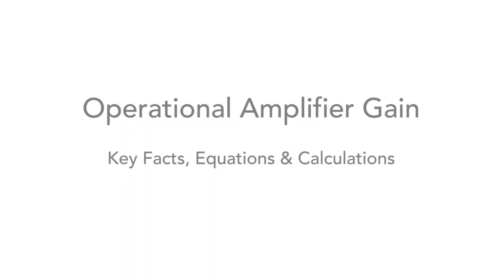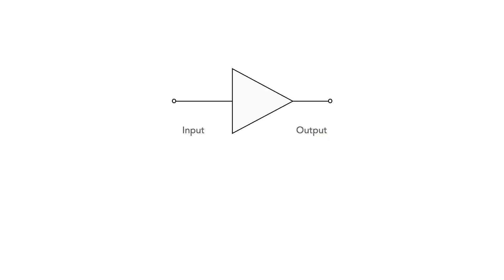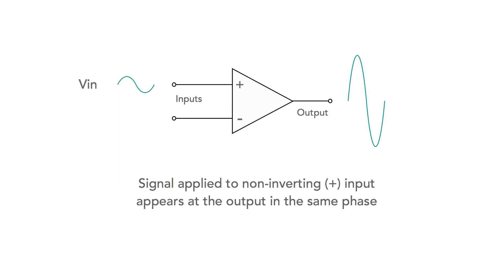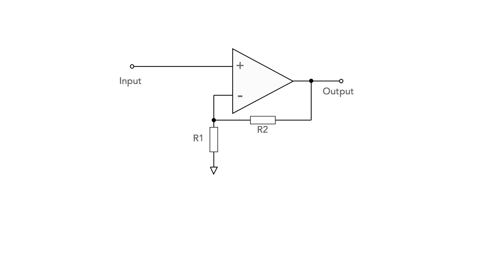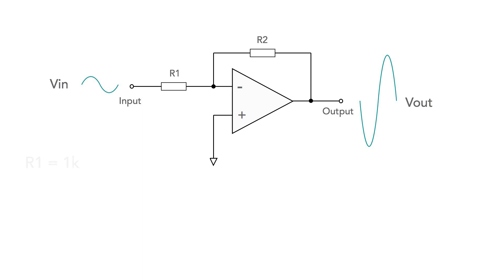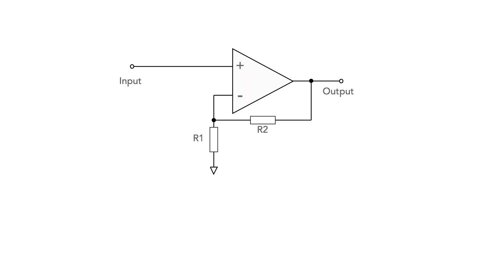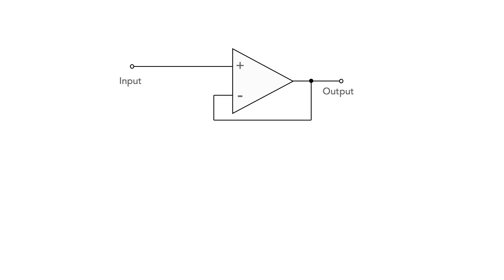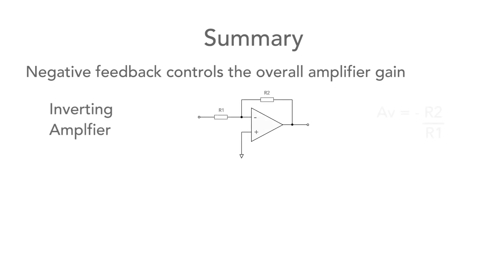Op Amp Gain | Details Calculations Formulas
Operational amplifiers are used in many circuits - one of the main applications is in amplifiers. Here the operational amplifier gain is of key importance.

Although there are both inverting and non-inverting amplifiers which have their own calculations, there is a generic equation for these circuits. The generic formula can be used to develop the equations for the inverting and non-inverting configurations.

The gain of these operational amplifier circuits is governed by the level of negative feedback. Applying negative feedback provides a defined level of gain, wider bandwidth, lower distortion as well as a number of other advantages. However it is often the operational amplifier gain that is of major importance.

When looking at the inverting amplifier circuit, the equation for the circuit can be calculated from the simple formula Av = R2/R1.

For the non-inverting amplifier the gain is slightly different and can be calculated from the formula Av = 1+ (R2/R1).

It is also possible to use the non-inverting amplifier as a buffer amplifier with a unity voltage gain by looping the output back to the inverting input, i.e. R1 = infinity and R2 = zero. In this way the voltage gain can be calculated to be 1.

So in summary both inverting and non-inverting amplifier gain is easy to calculate using the simple formulas.